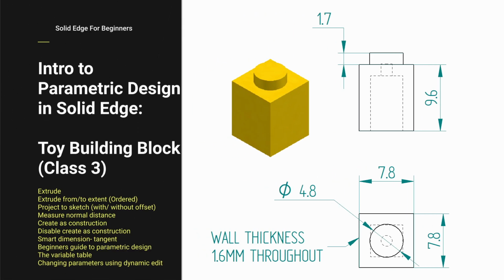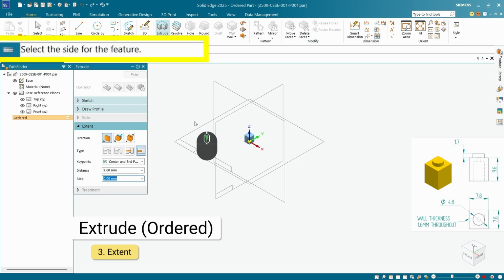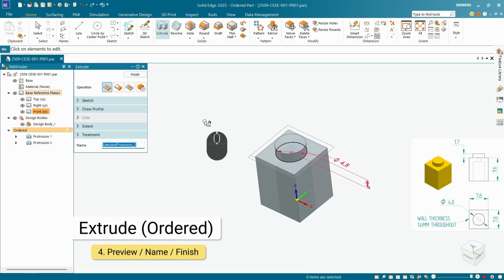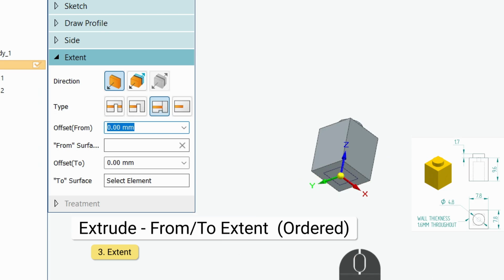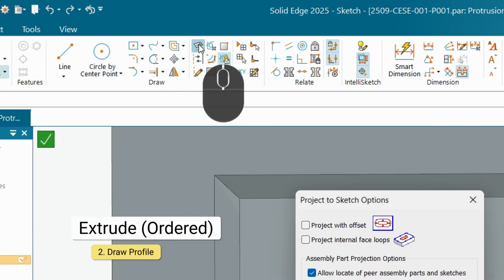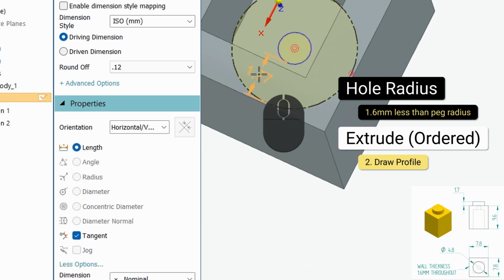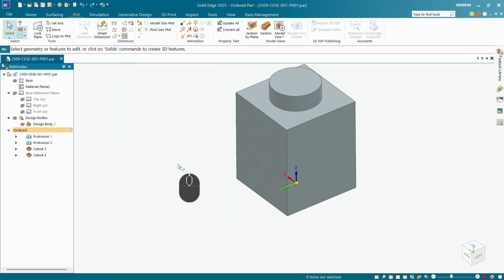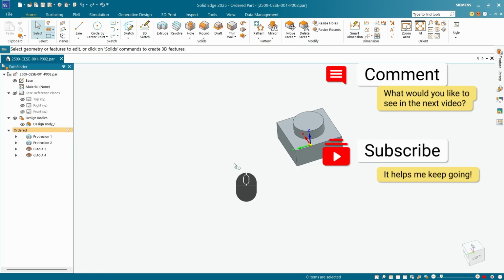Solid Edge Beginner Guide: Class 3. Toy Building Block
In this video we get into more advanced extrudes, using the extrude to/from extent with/without offsets. The measure normal distance command. How to turn on/off the create as construction option. Advanced smart dimensions: the tangent option for measuring from curves. An introduction to parametric design, the variable table and changing parameters using dynamic edit.